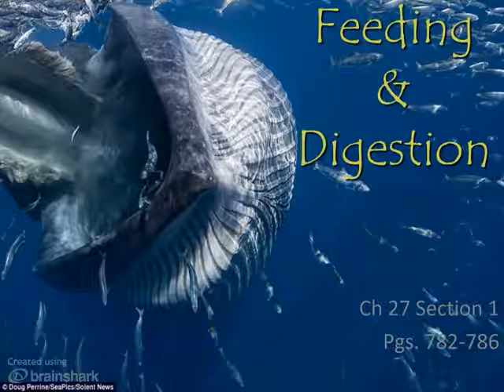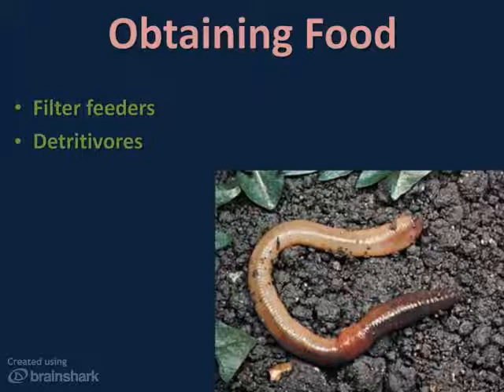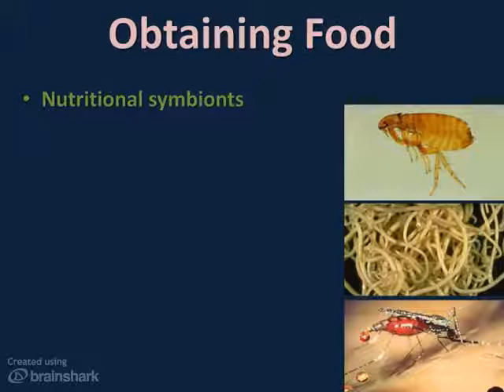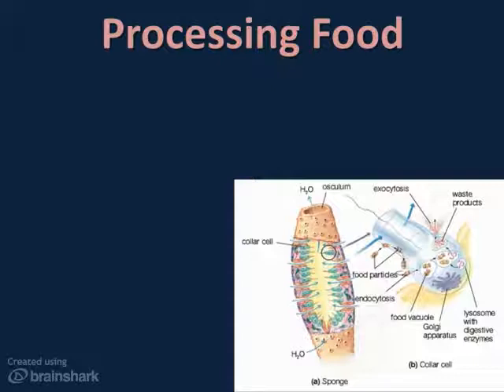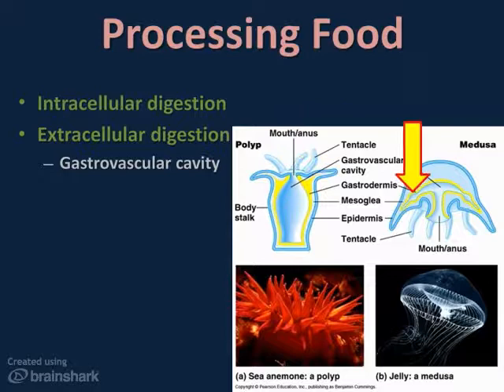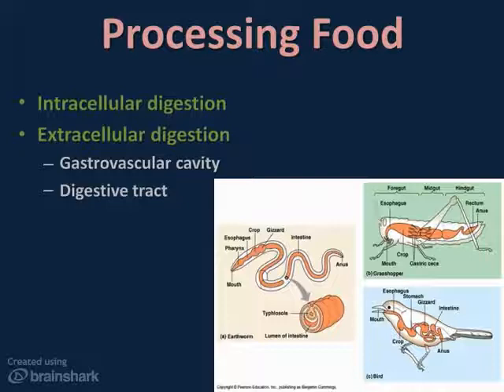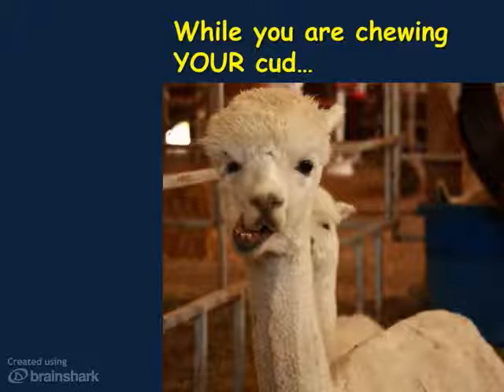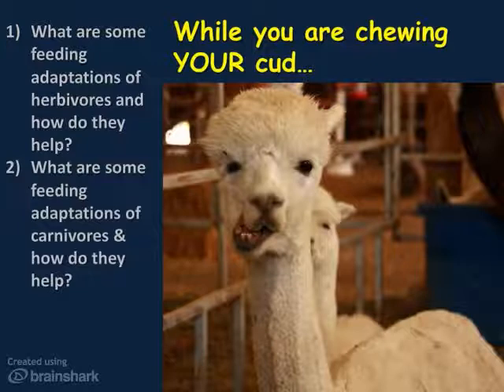Feeding and Digestion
Pgs 782-786